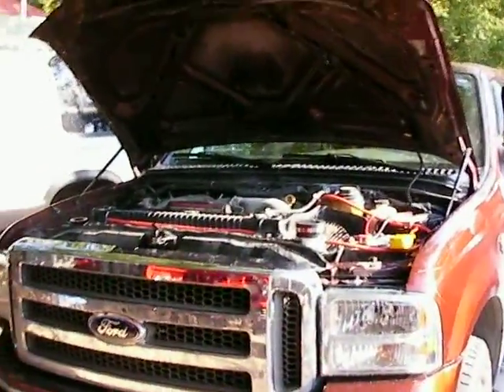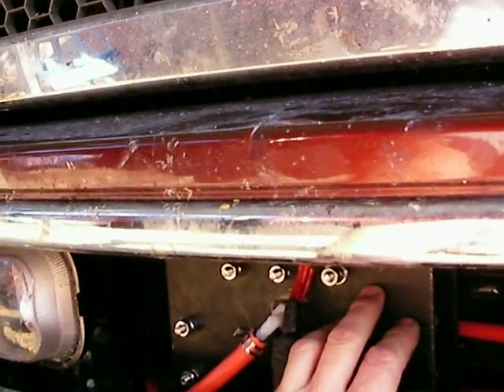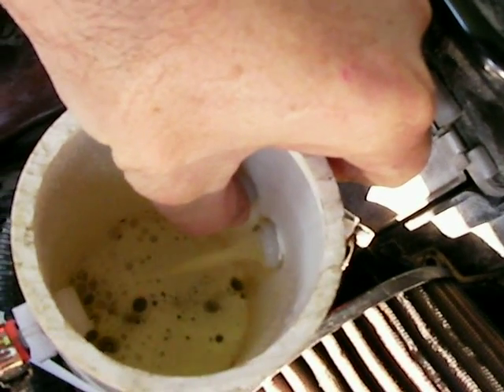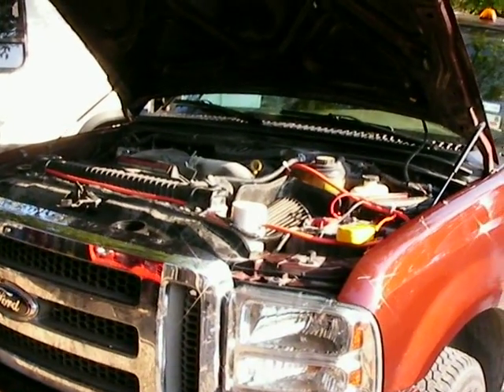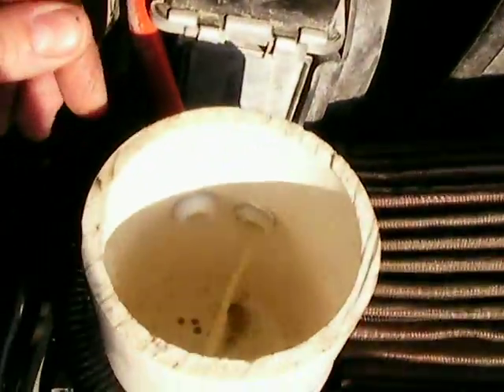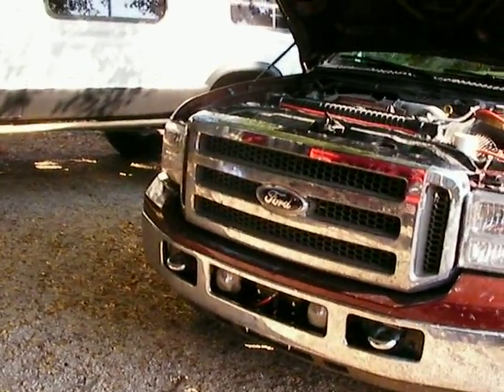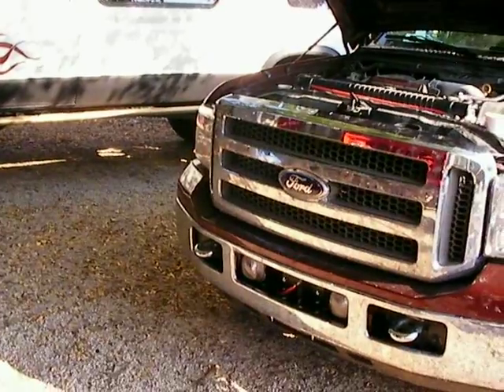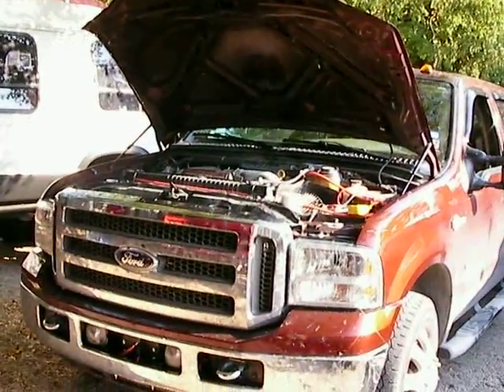hydrogen powered super duty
6x6 dry cell in a 2007 6.0 liter ford super duty. so far 4 mpg gain. plan to adress the cpu to see if more gains can be had.